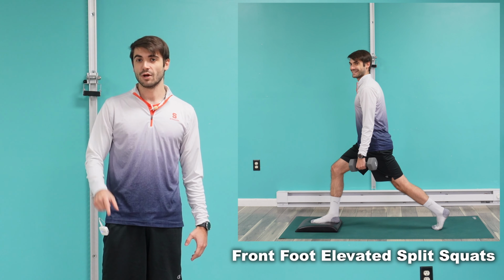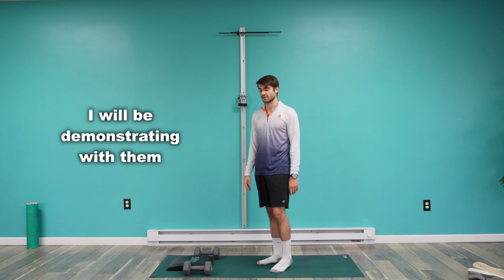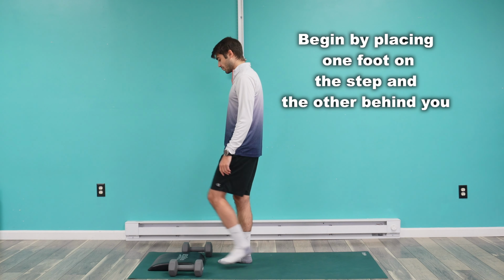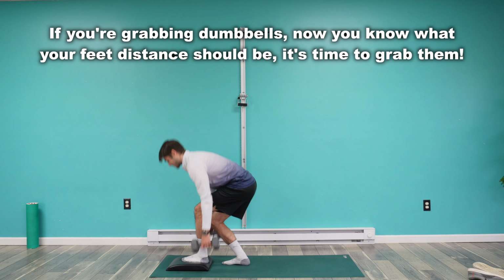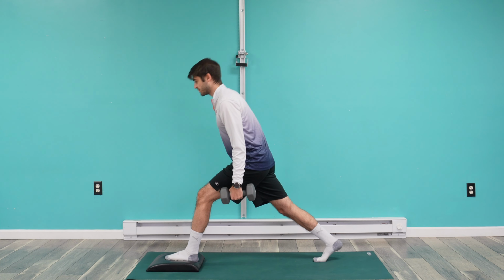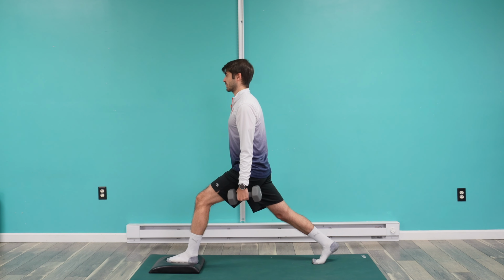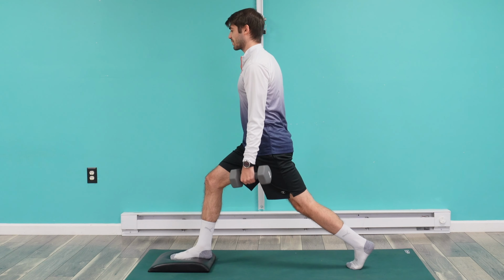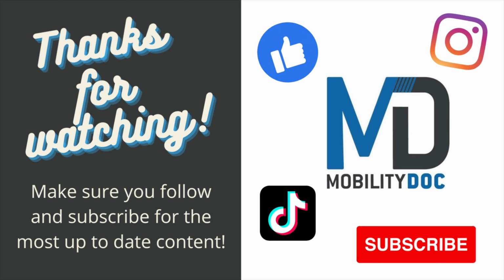Master the Front Foot Elevated Split Squat: Proper Form & Common Mistakes | Complete Guide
Learn how to perform the front foot elevated split squat with perfect form and avoid common errors in this comprehensive guide. This powerful lower body exercise targets your glutes and hamstrings while improving balance and stability.

In this video, we'll cover:
• Correct setup and execution

Whether you're a fitness enthusiast or an athlete looking to enhance leg strength and mobility, this tutorial will help you master the front foot elevated split squat and take your lower body workouts and recovery routines to the next level.

✨ Meant to supplement your fitness and improve your overall foundation, MDFit helps you keep doing what you love... but BETTER (and for a longer period of time 😉)

🔥 Try MDFit with a Free Week Trial! - Link below**